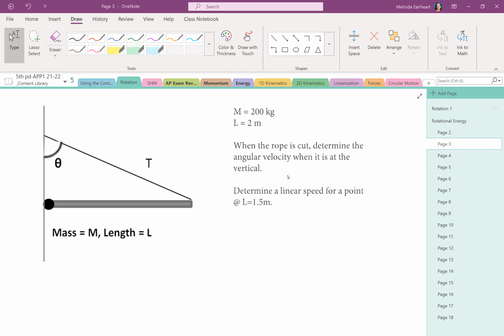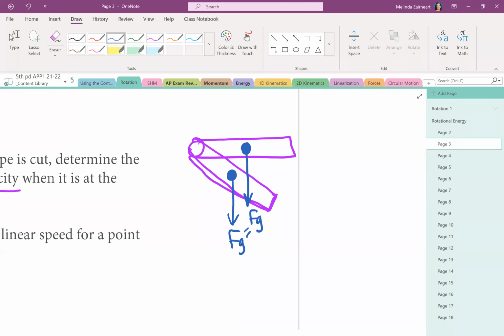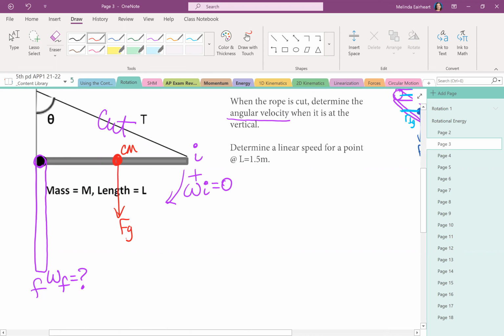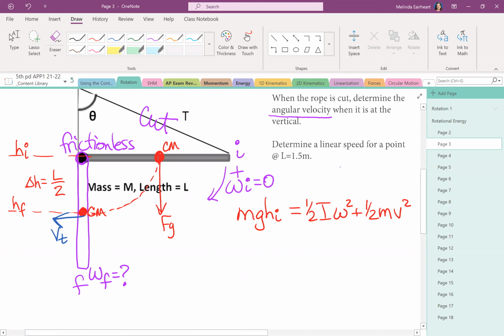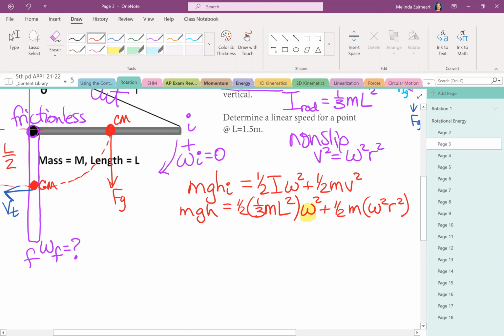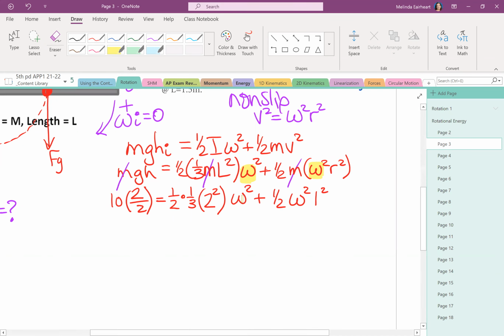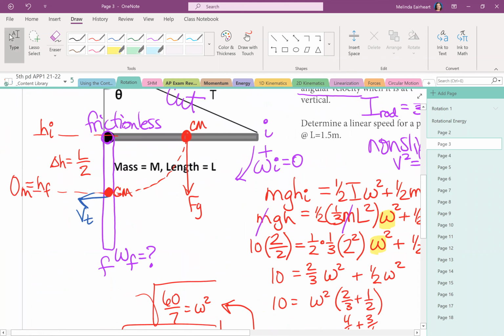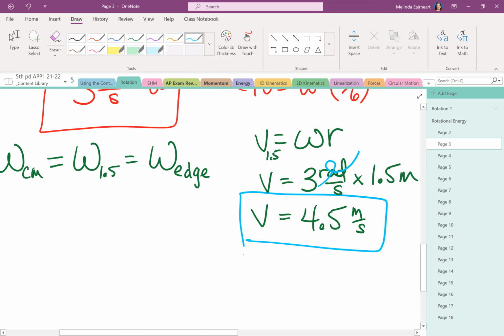Day 2 - Rotational Energy, new packet, pgs 1-4; Correction to pg 3